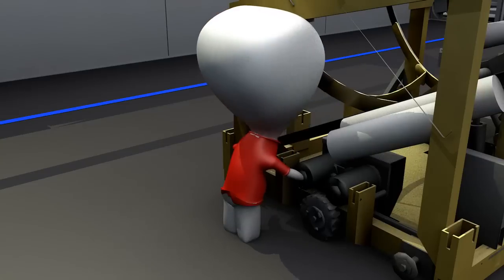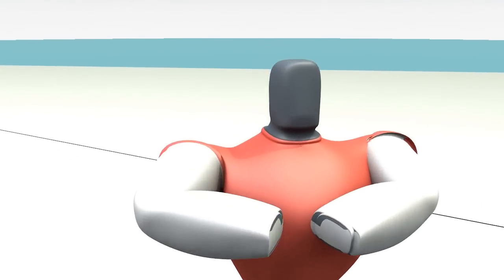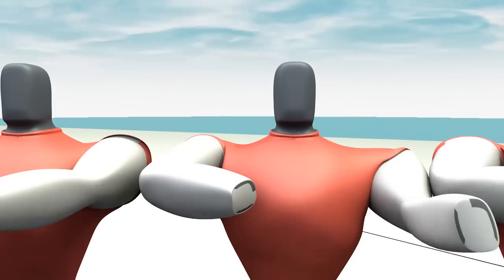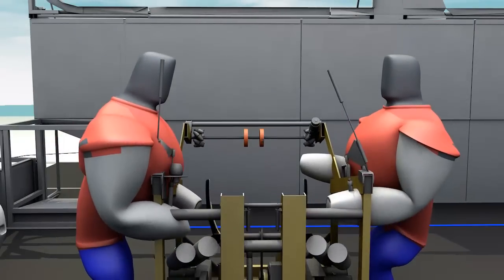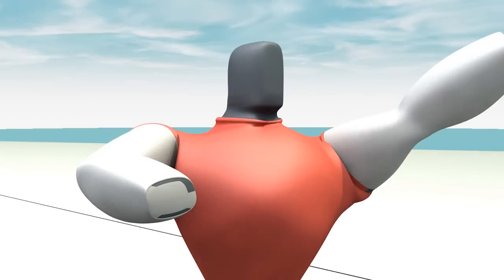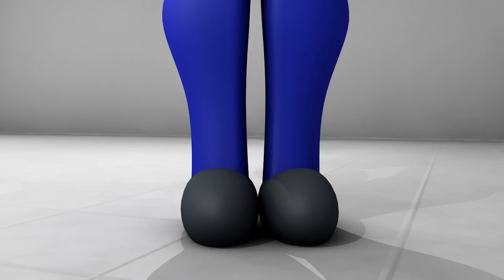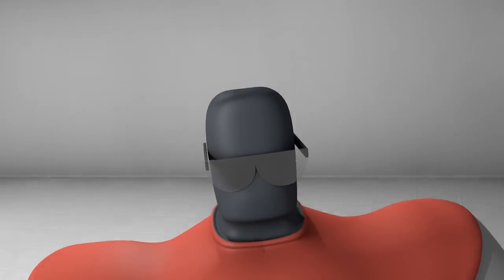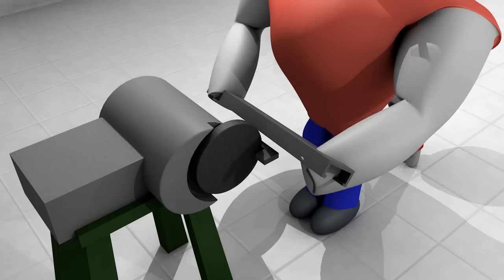FIRST Team 846 - 2015 Safety Animation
Lynbrook Robotics FIRST Team 846's 2015 Safety Animation "Safety Superheroes"